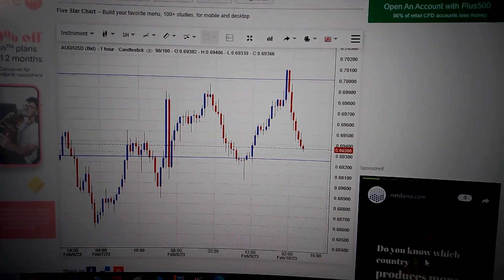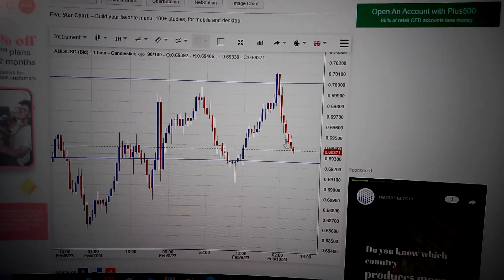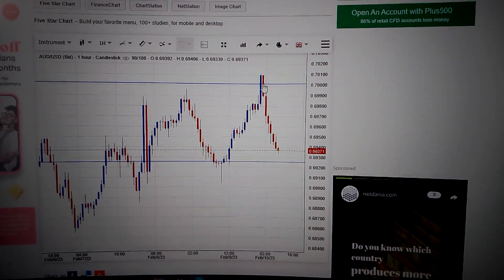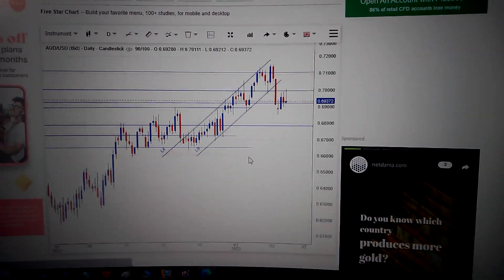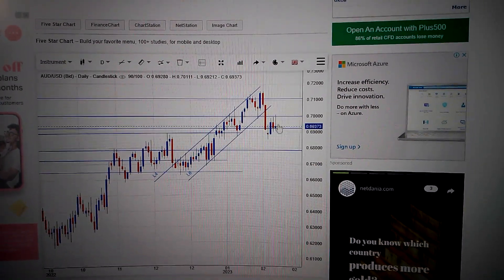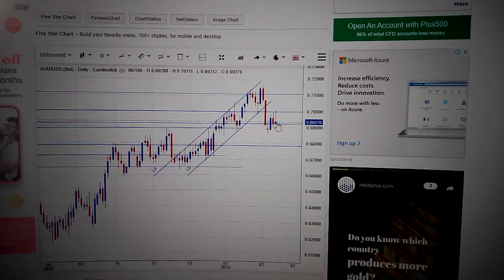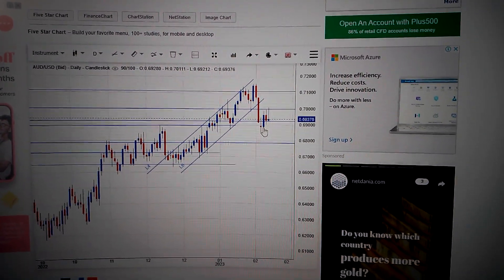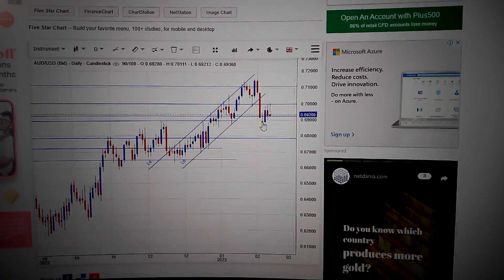AUD/USD (Australian Dollar - US Dollar)